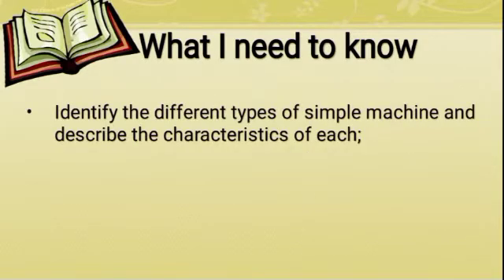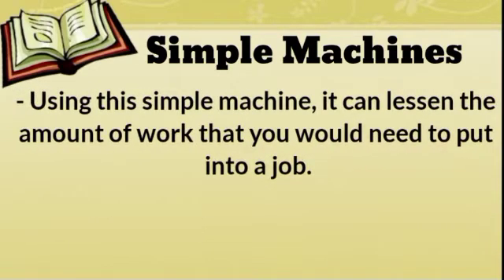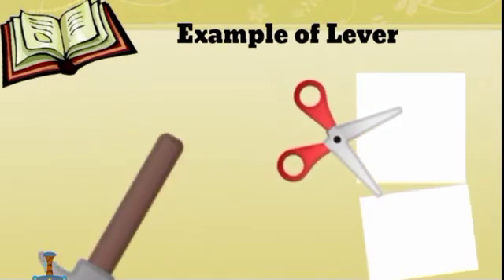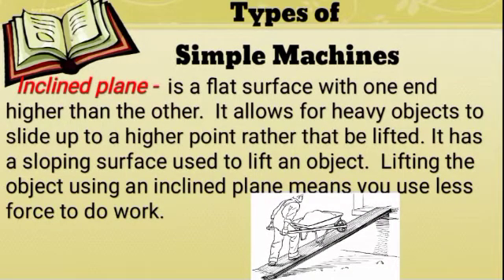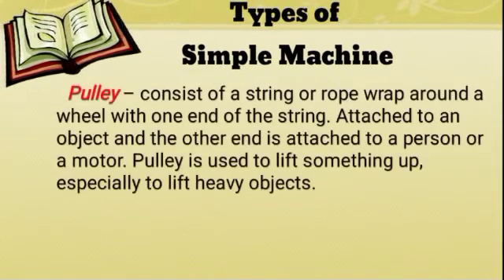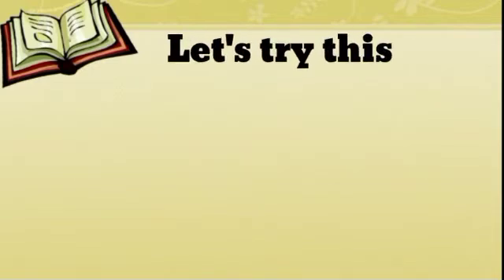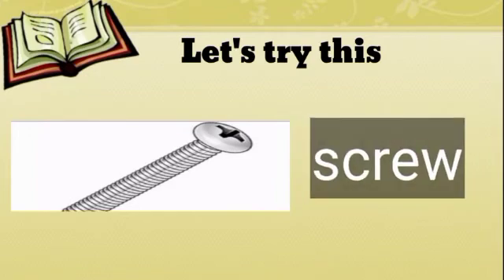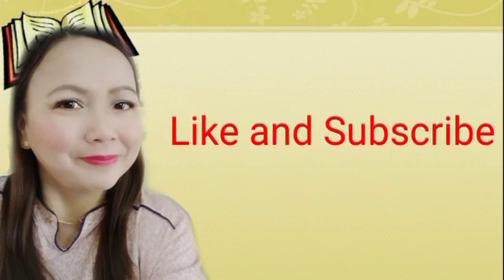Characteristics and Uses of Simple Machine Science 6 Quarter 3 Module 3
By: Margarita Santos